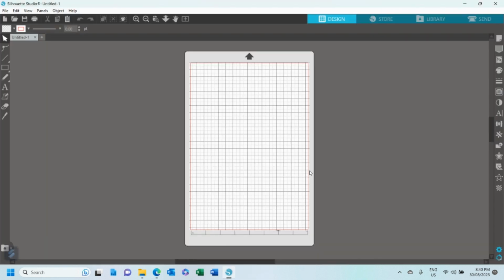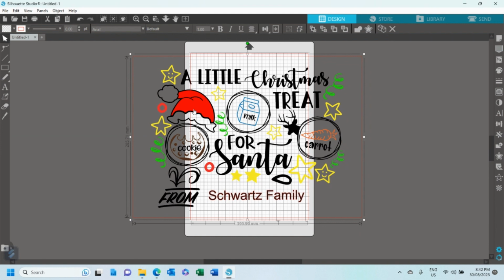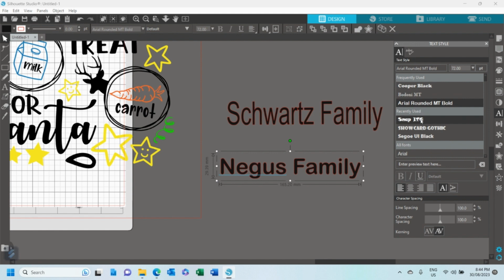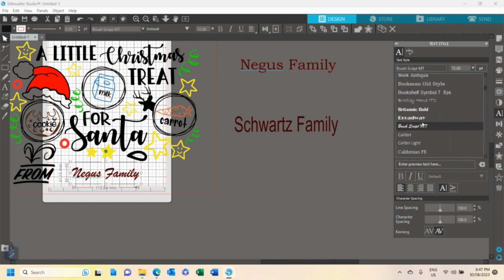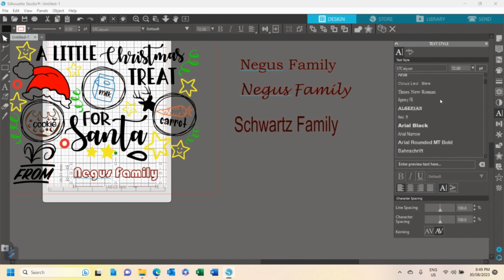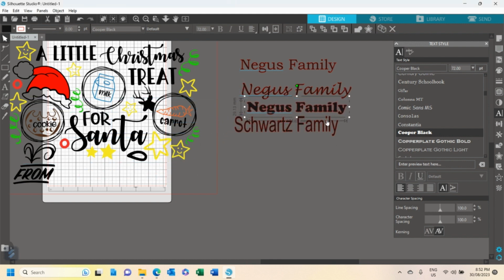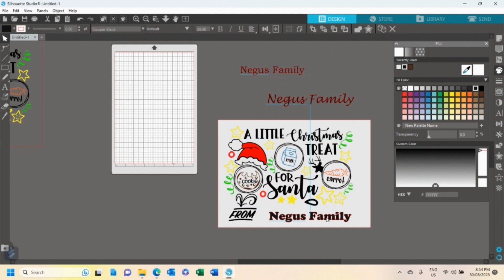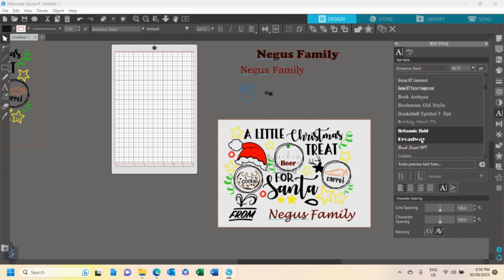Video 2. Design Space (part 1)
Designing our Xmas Board